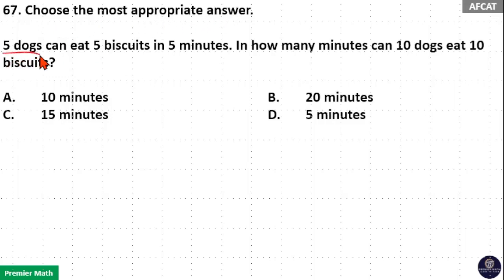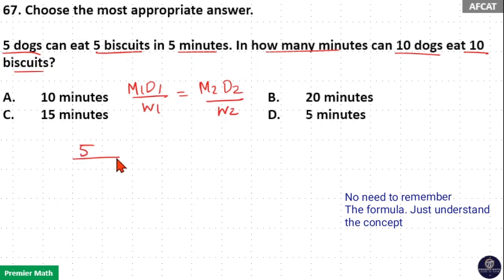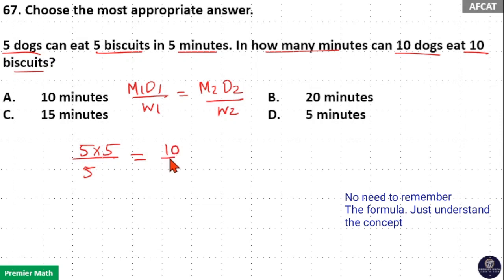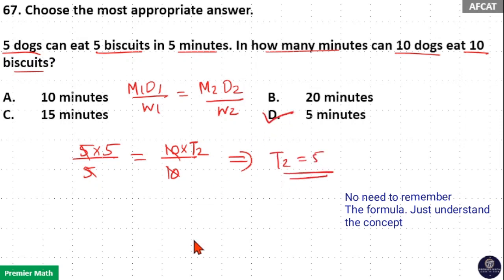5 dogs can eat 5 biscuits in 5 minutes. In how many minutes can 10 dogs eat 10 biscuits ?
00:00 Choose the most appropriate answer.

5 dogs can eat 5 biscuits in 5 minutes. In how many minutes can 10 dogs eat 10 biscuits?

A.  10 minutes          B.  20 minutes
C.  15 minutes          D.  5 minutes